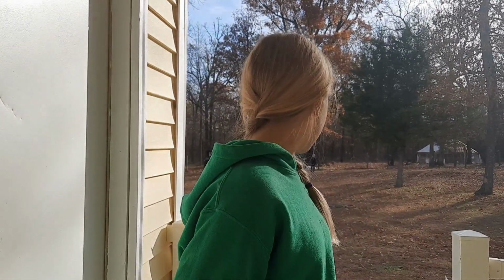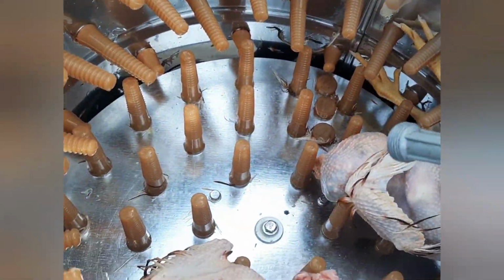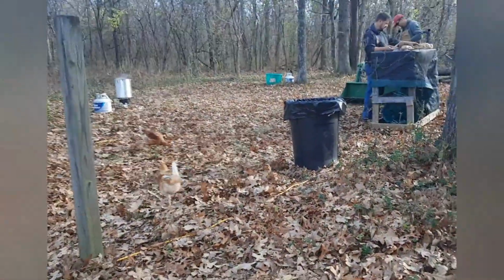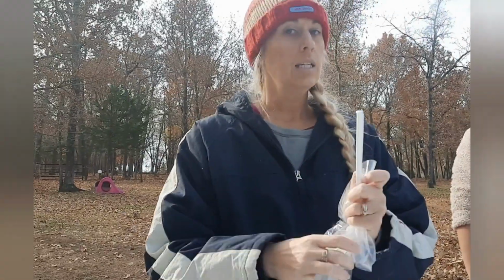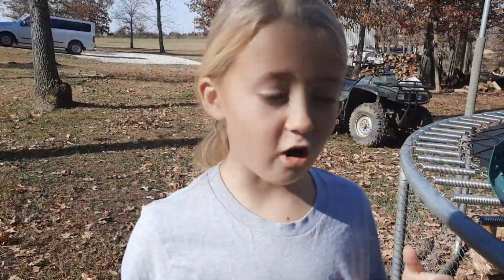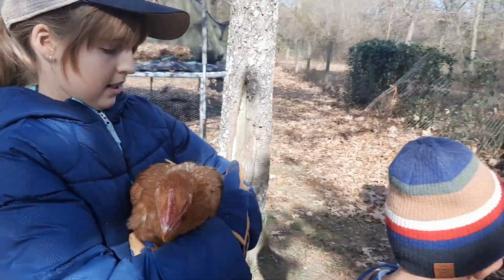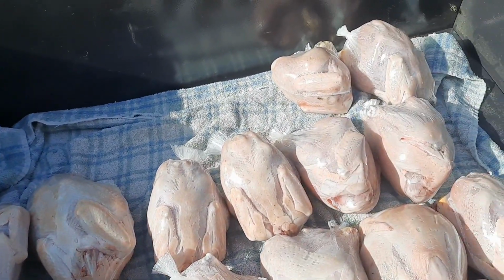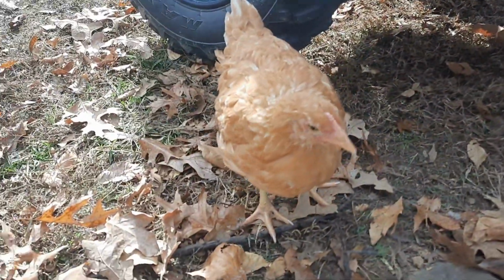Time to butcher our chickens